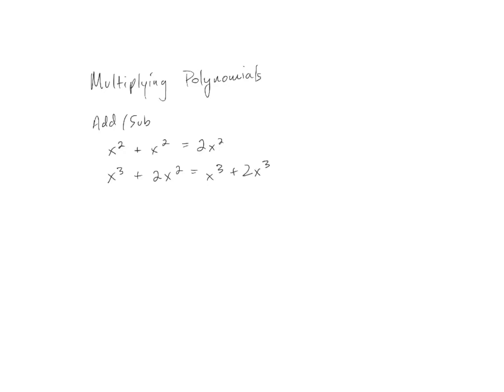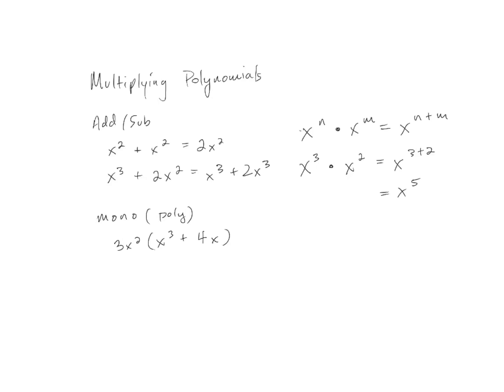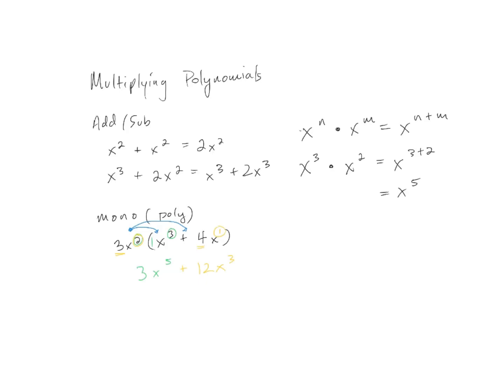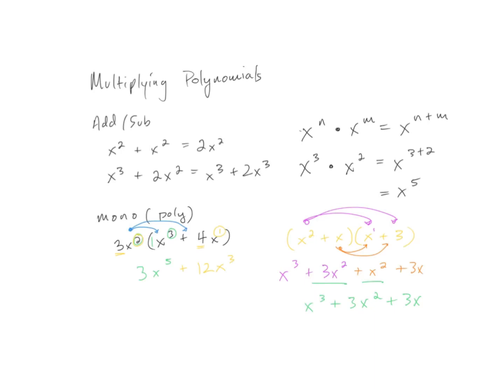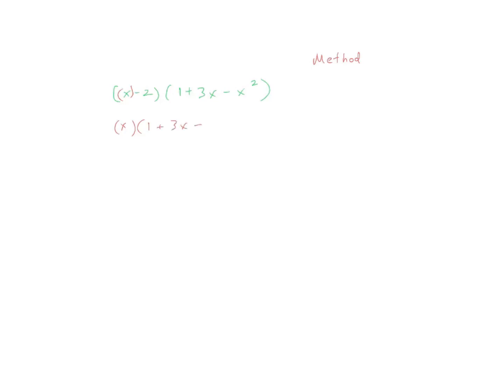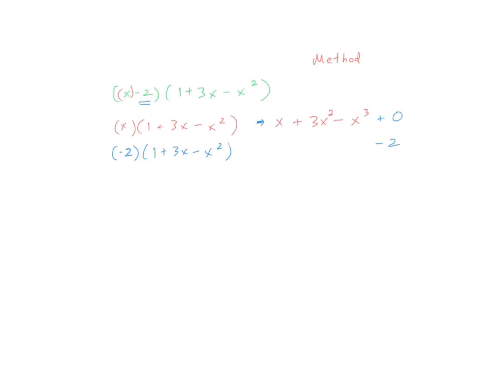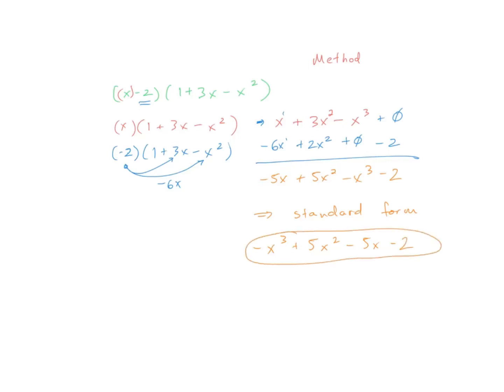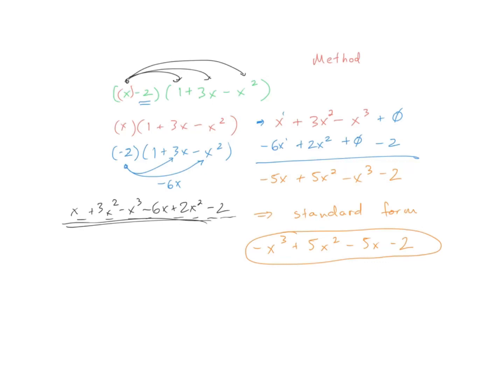Multiplying Polynomials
Learn how to use adding exponent when multiplying variables and distributive property to multiply polynomials